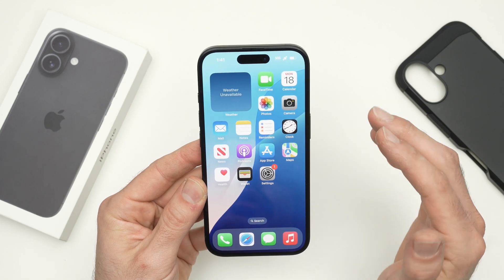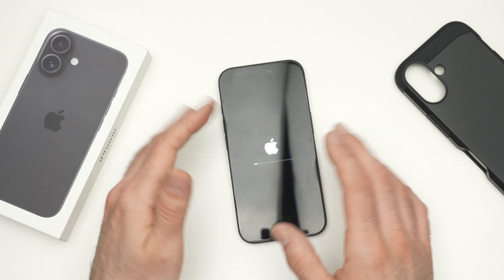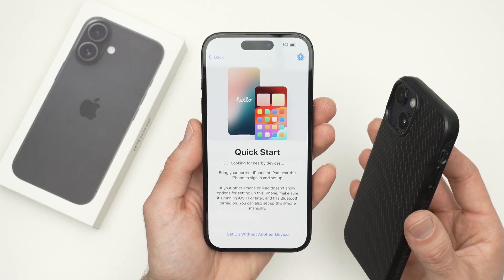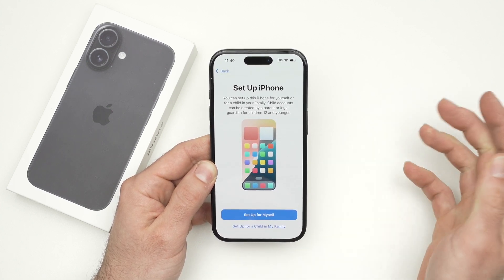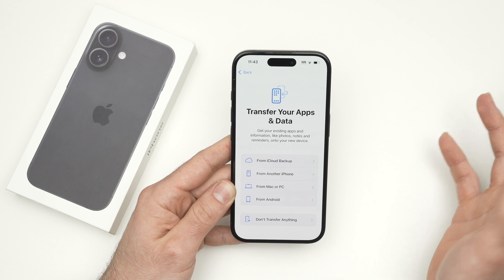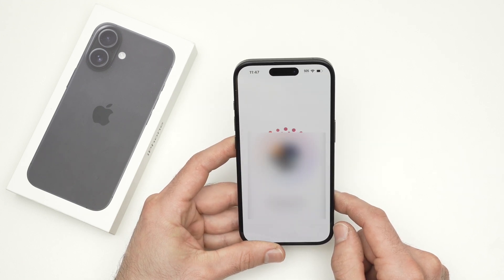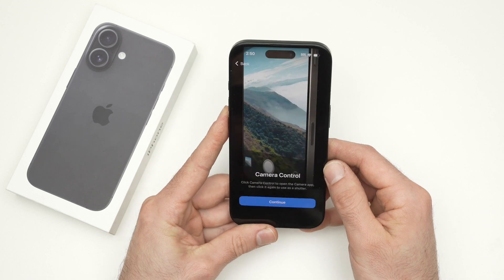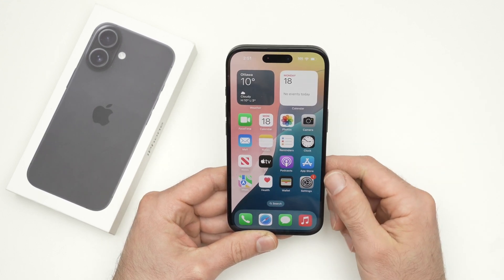How to Factory Reset Your iPhone 16 / Plus / Pro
I'll guide you step by step on how to fully reset your iPhone 16 - iPhone 16 Plus - iPhone16 Pro, iPhone16 Pro Max. This is great if you want to start fresh.